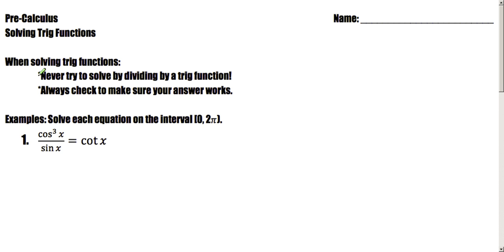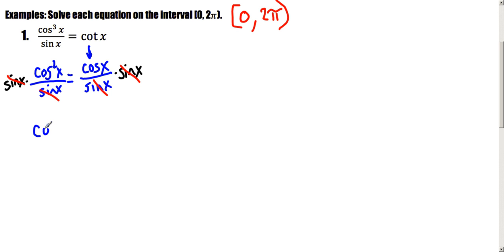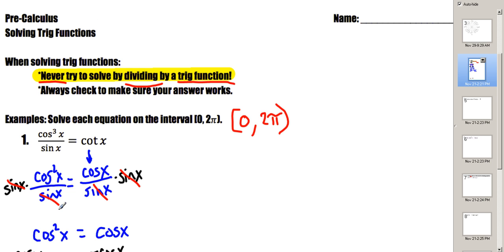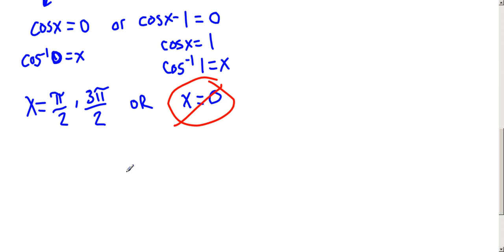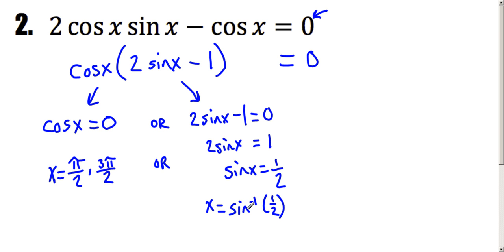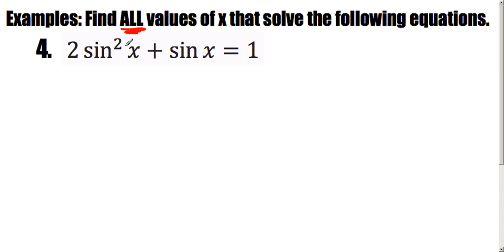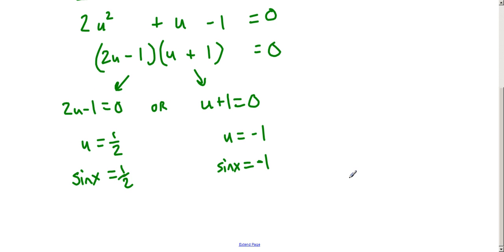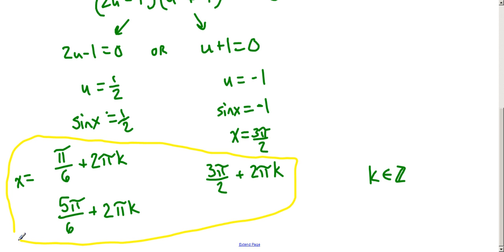ADHS Pre-Calc 5-B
Using Basic Trig Identities to solve Trig Equations.